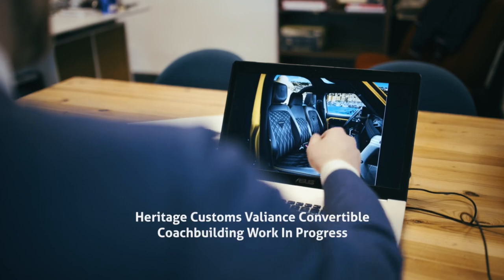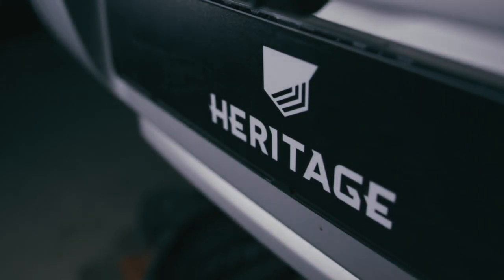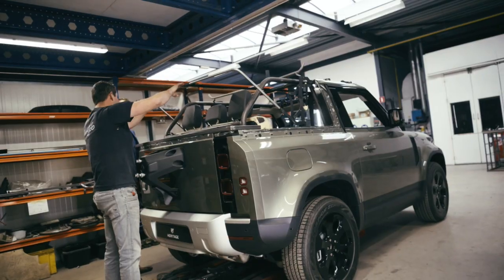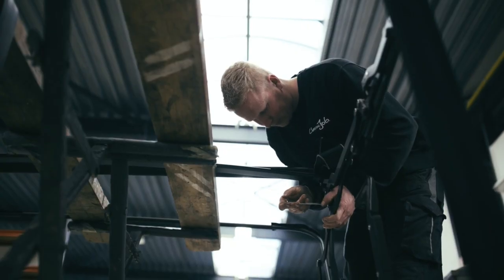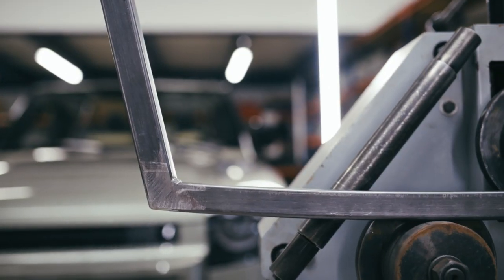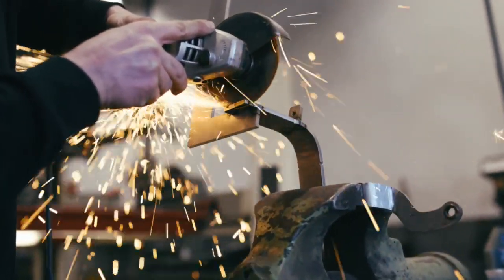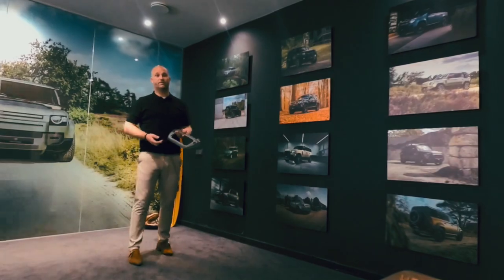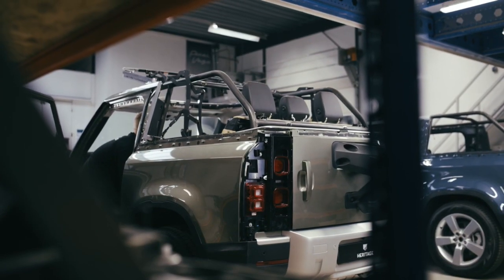Stage 2 - Valiance Convertible Heritage Customs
The world's first Defender Convertible; the Valiance convertible by Heritage Customs. This film is about the second stage.